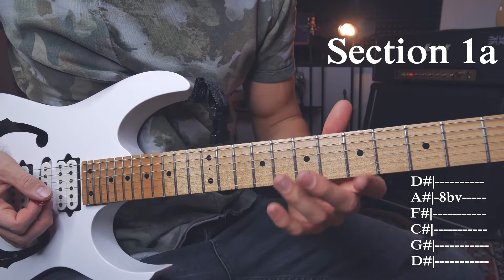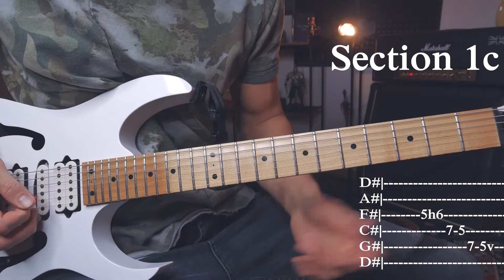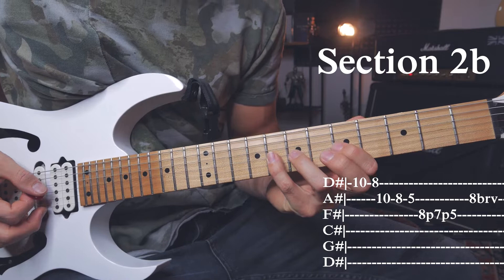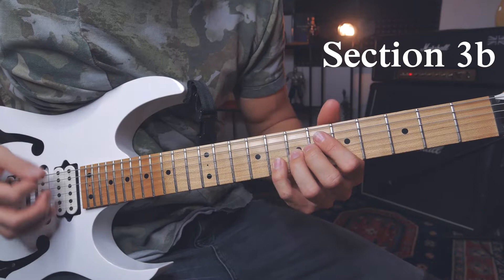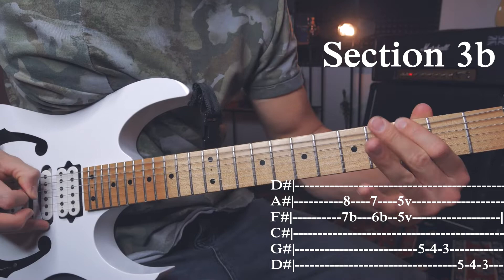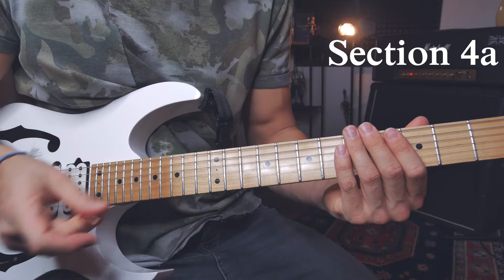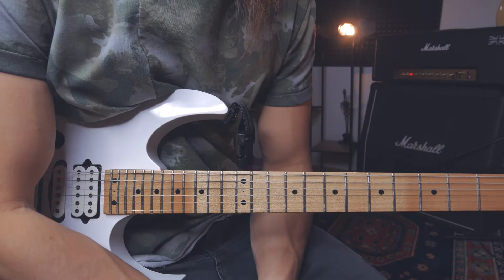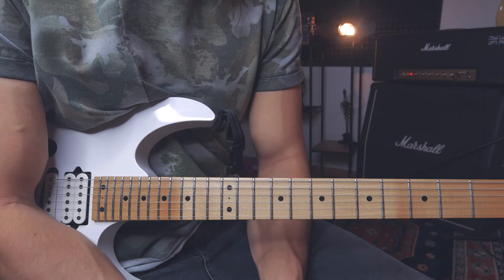Warrant - Uncle Tom's Cabin - Guitar Solo Lesson with Tabs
I just couldn´t withhold you to teach you this solo. So many cool licks and quite easy to play!
I hope it´s all fine!
Basically learned by ear, so hope it is accurate